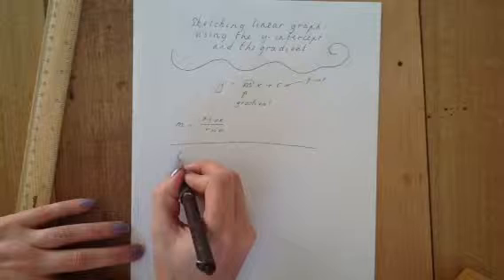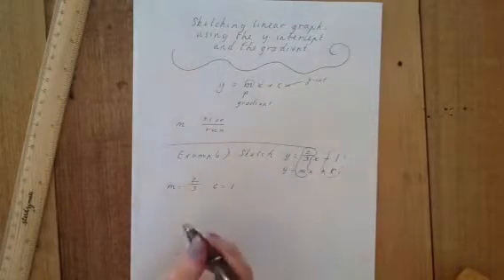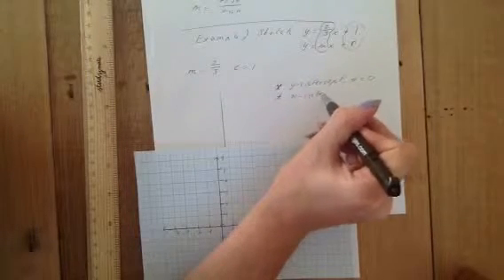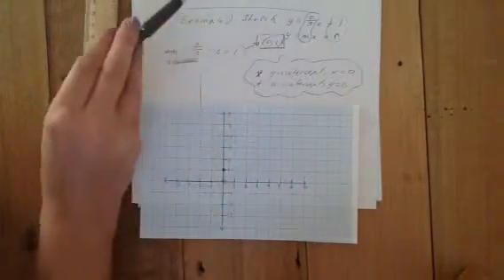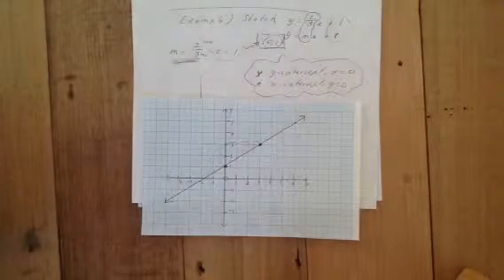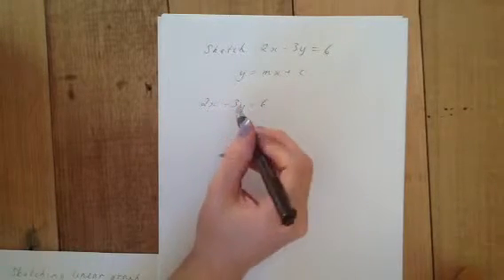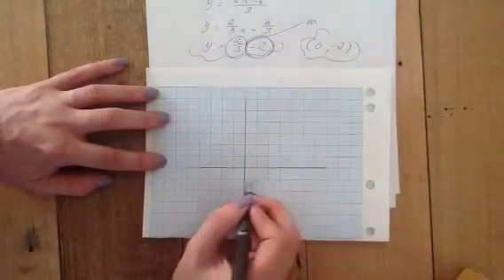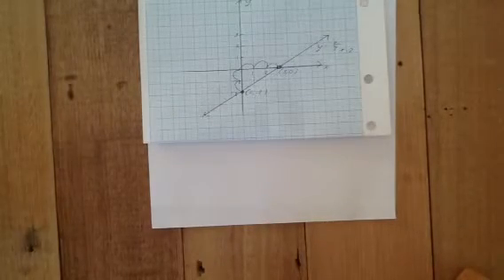Sketching linear relations using the gradient and the y-int